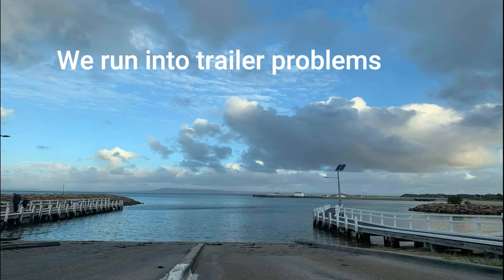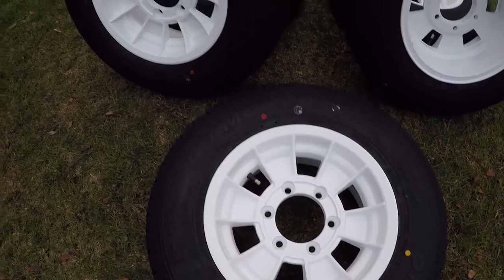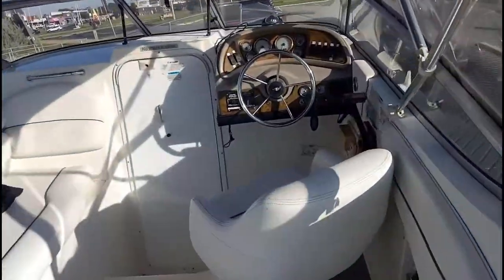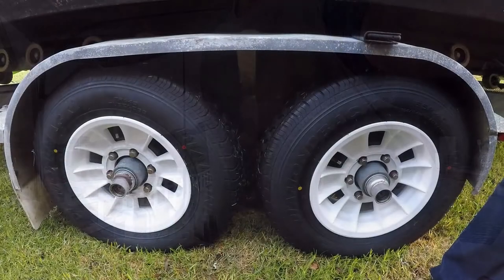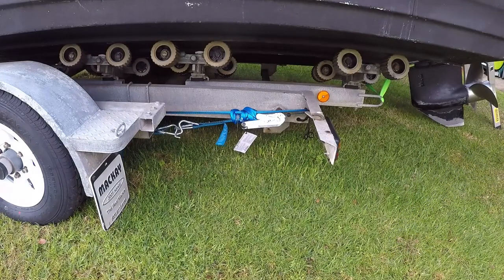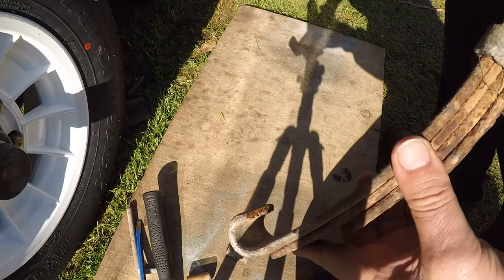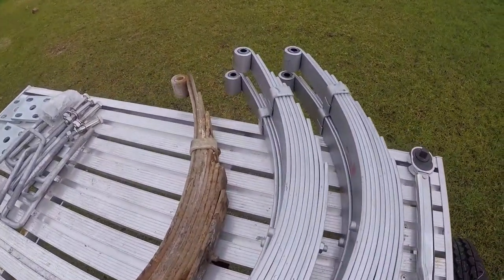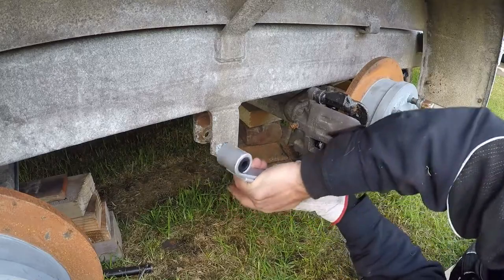Boat trailer problems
In this video we were driving to the boat ramp and i could see in the rear view mirror smoke coming of two tyres which were touching each other, You will see how we tackled the problem and found a solution to get the vessel and trailer back home and tackle the issue